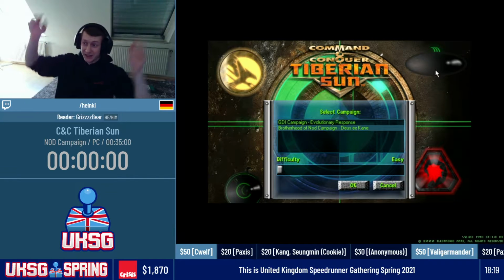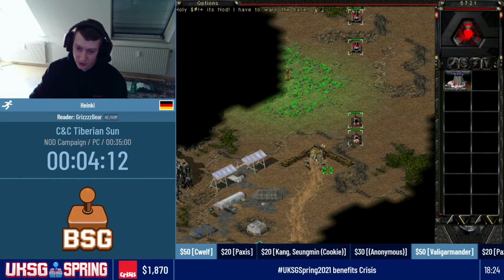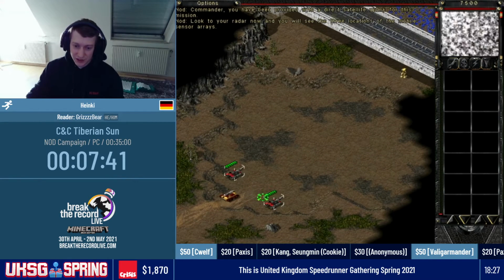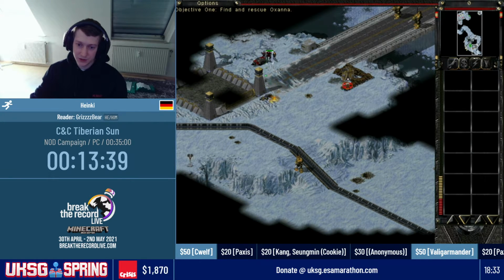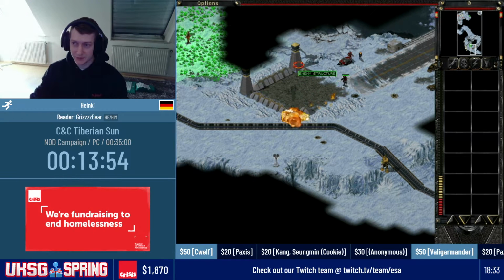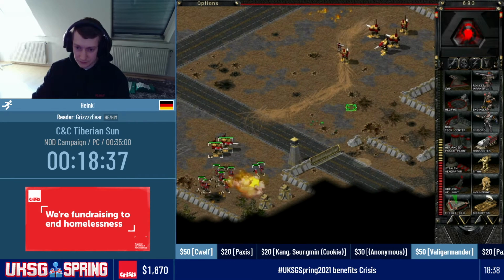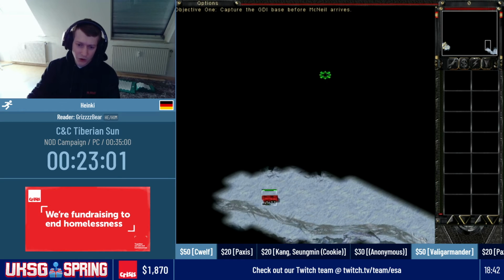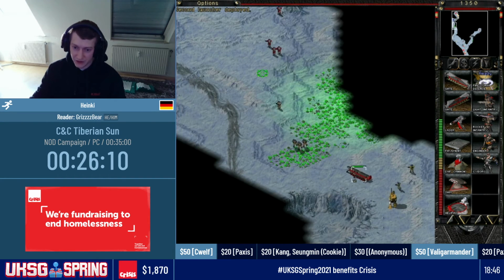Spring '21 | C&C Tiberian Sun | NOD Campaign | Heinki | 26:43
Part 30 of UKSG Spring 2021.

Game: Command & Conquer: Tiberian Sun
Category: NOD Campaign
Platform: PC
Estimate: 35:00